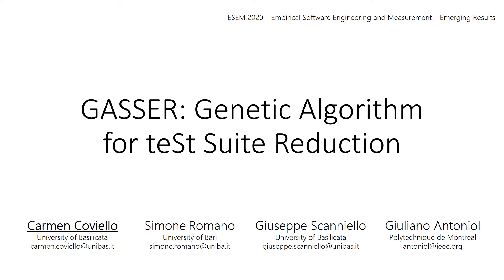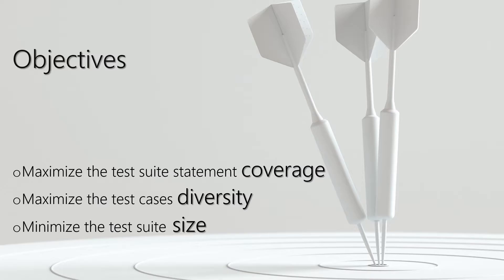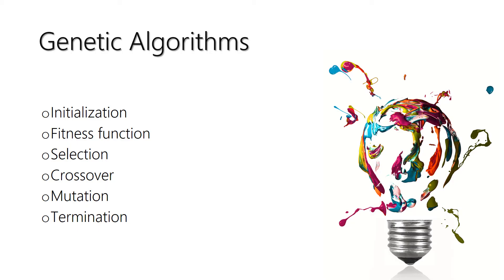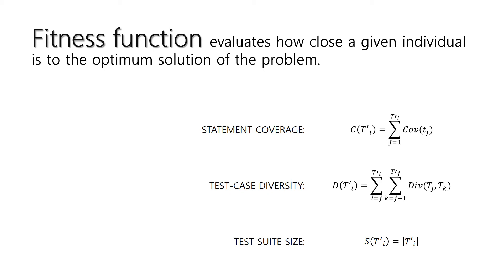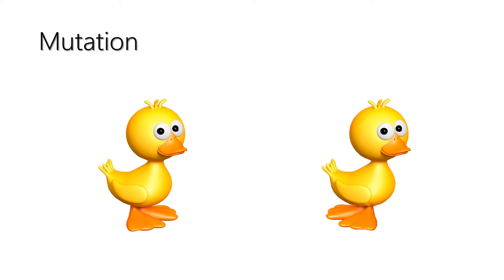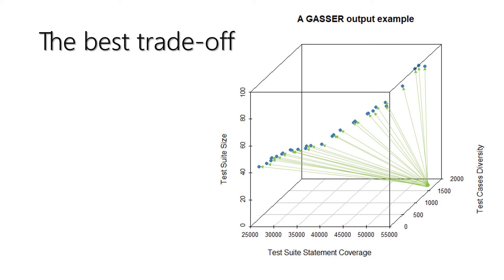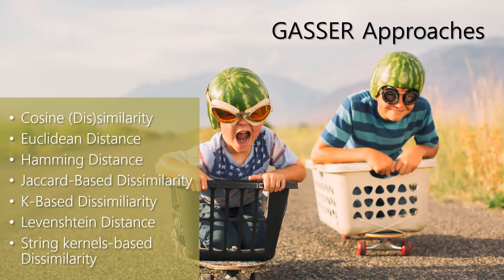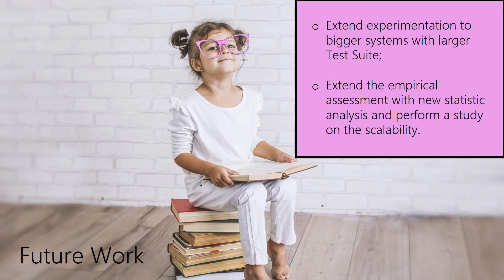ESEM 2020: GASSER: Genetic Algorithm for teSt Suite Reduction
Title: GASSER: Genetic Algorithm for teSt Suite Reduction

Authors: Carmen Coviello, Simone Romano, Giuseppe Scanniello and Giuliano Antoniol